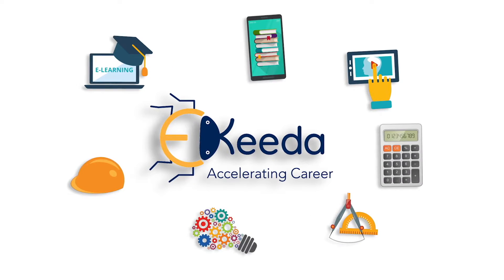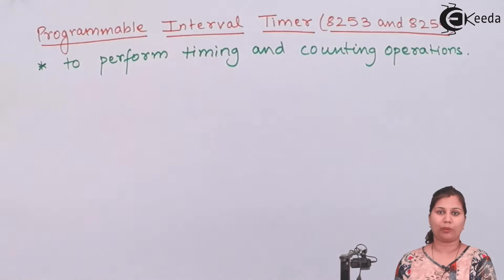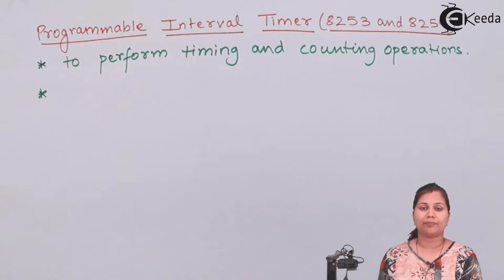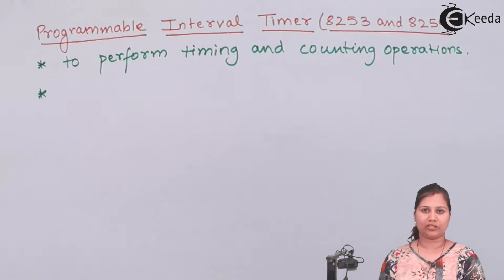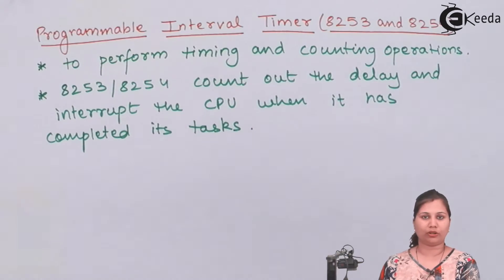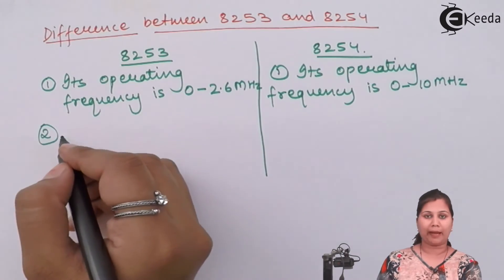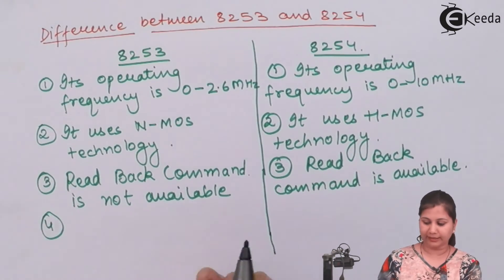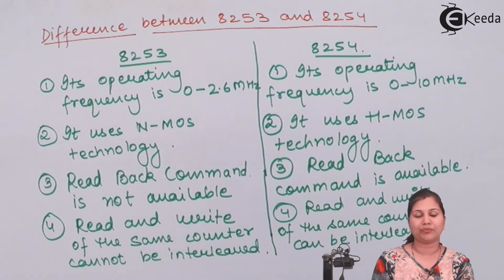Difference between 8253 and 8254 Programmable Interval Timer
Subject - Microprocessor

Video Name - Difference between 8253 and 8254 Programmable Interval Timer

Chapter - Study and Interfacing of Peripherals 8155/8255, 8253/8254,8257,8259 with 8085

Happy Learning!